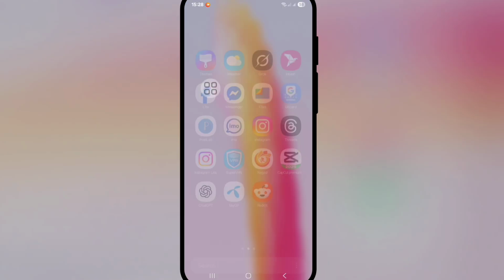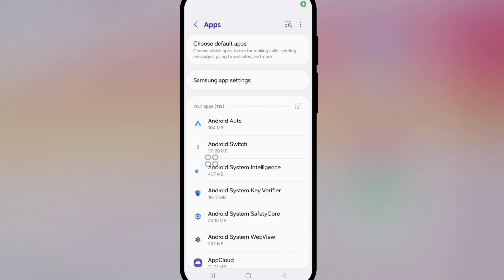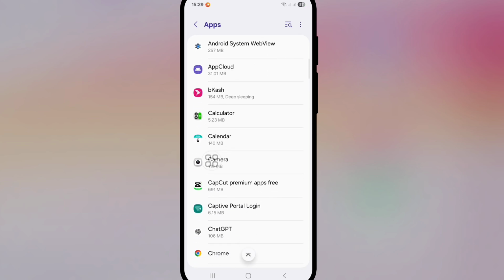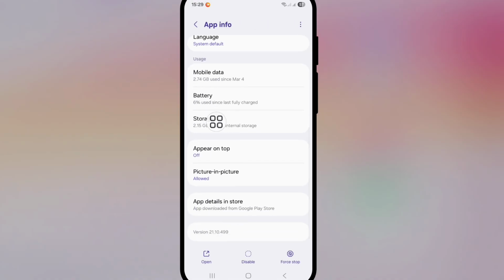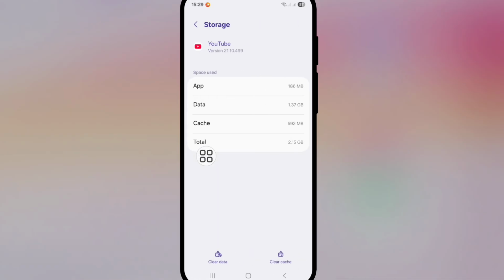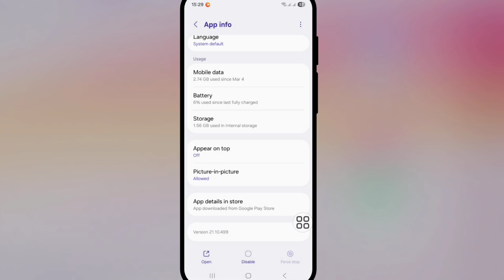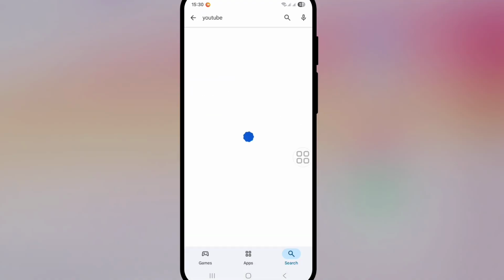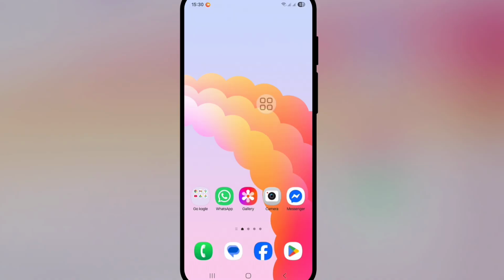YouTube Your subscriptions haven't uploaded any videos yet | YouTube Subscriptions Video Not Showing